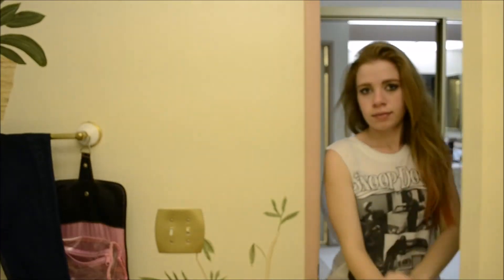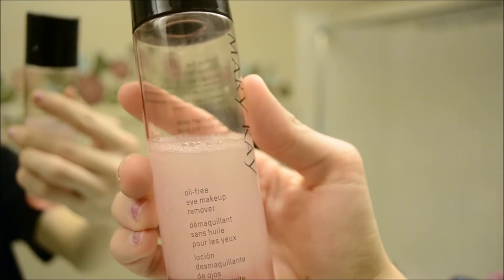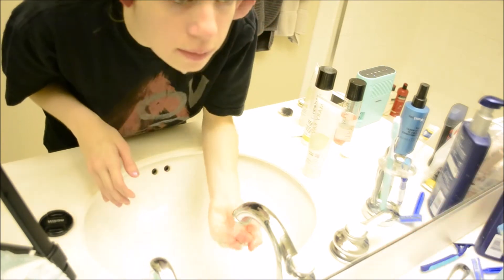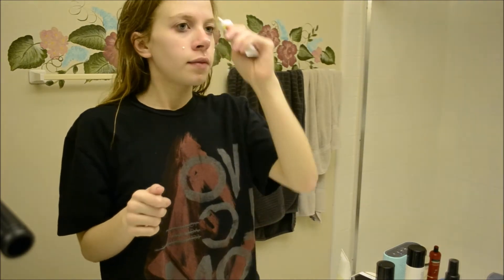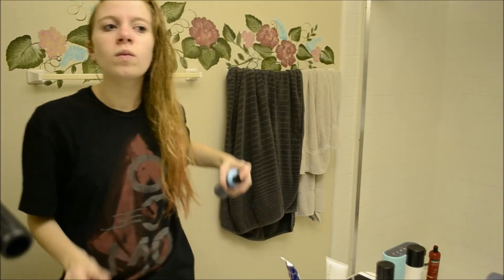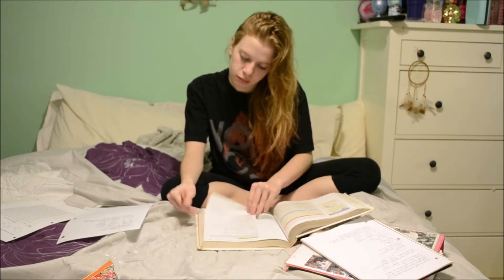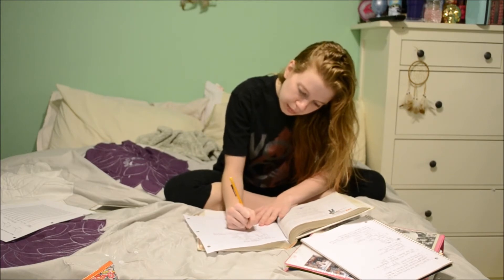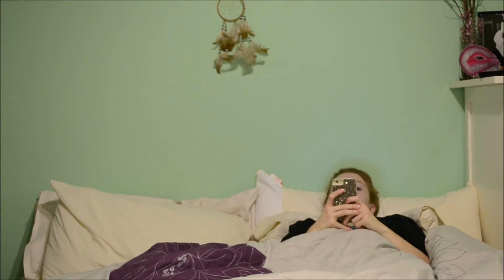☾My Night Time Routine☽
( Sorry for the bad audio!) I am back with a new video! More videos to come. (: P.S: This is more of a night time school routine!

Healthy Sexy Hair Soy Tri- Wheat Leave in Conditioner

You can check out Mary Kay cosmetics and purchase them